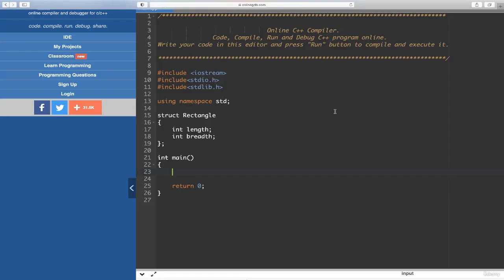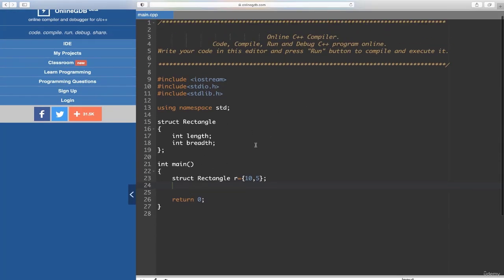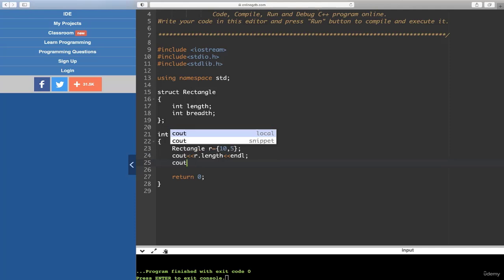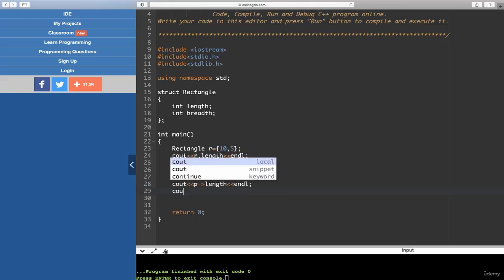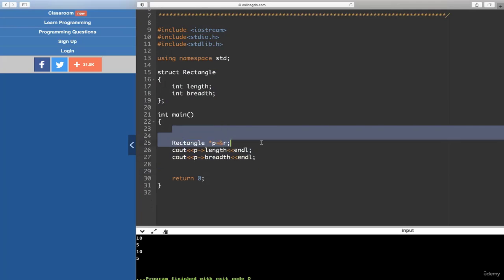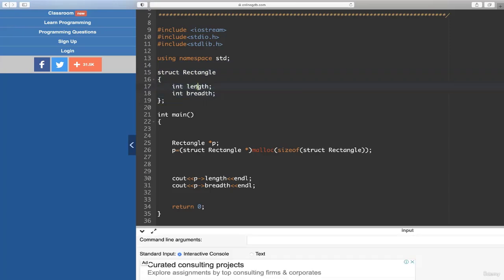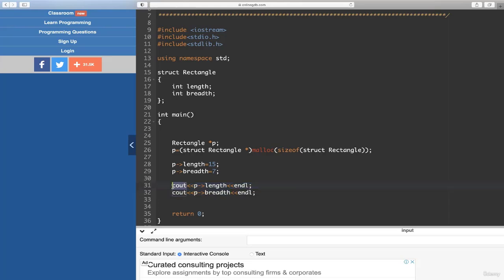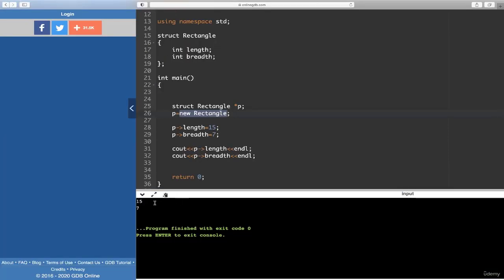12 Practice Pointer to Structure